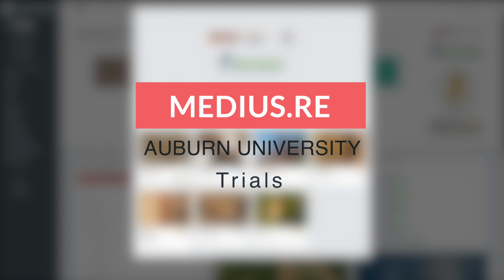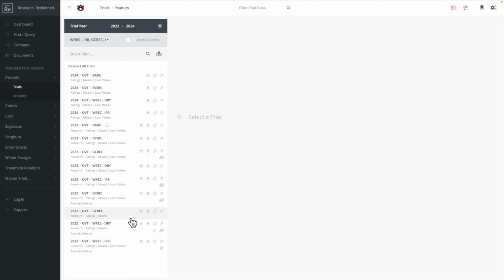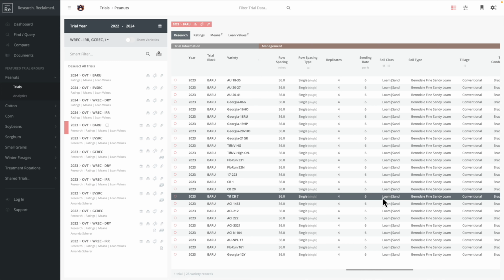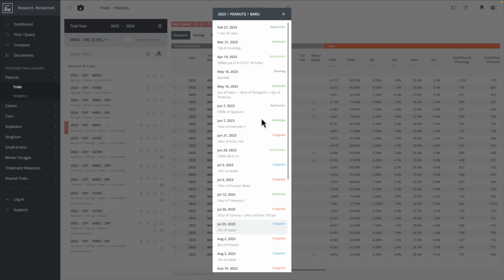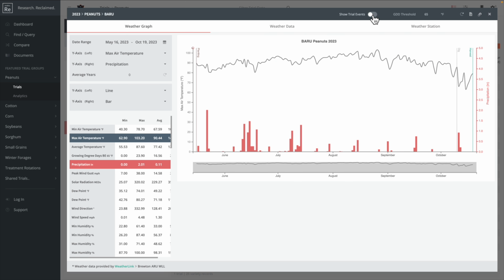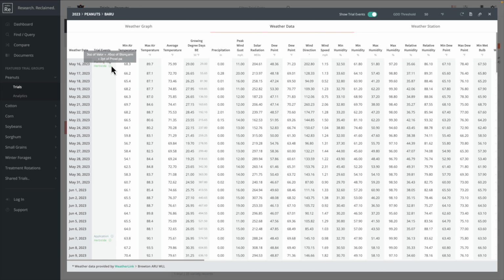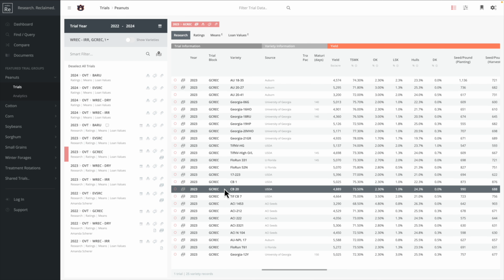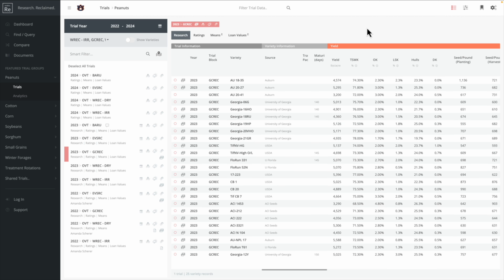Auburn - Trials 2024